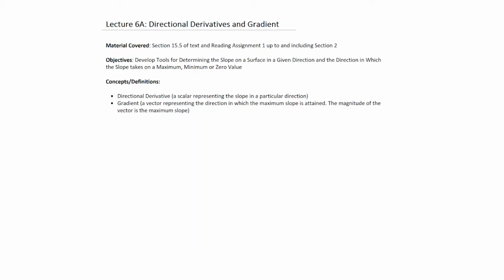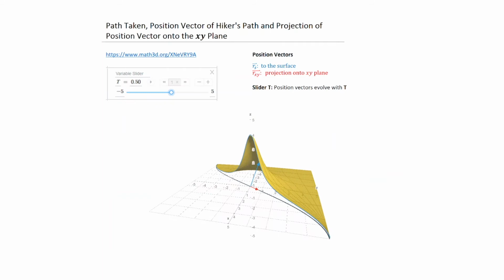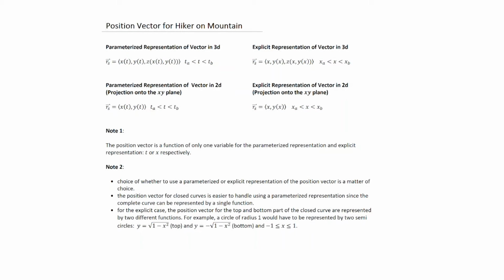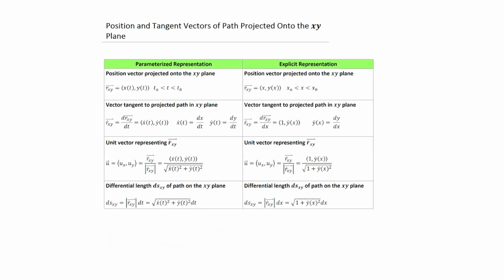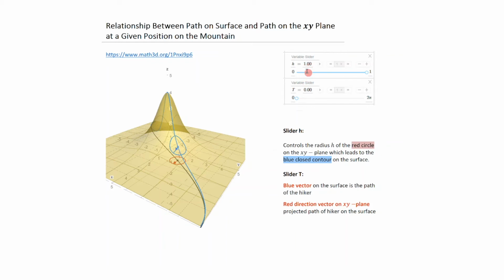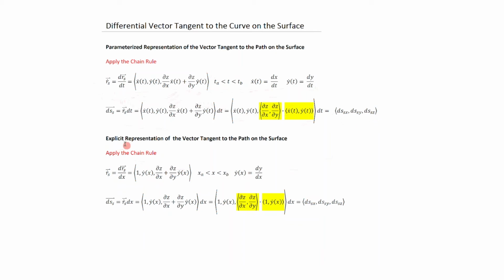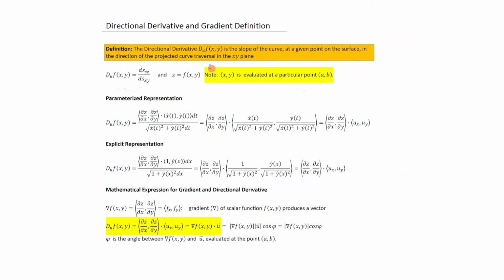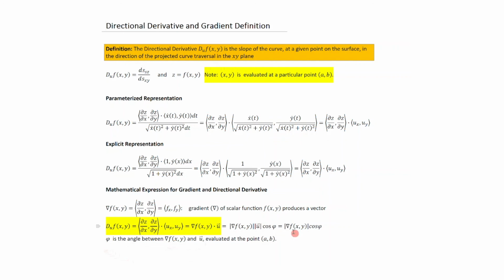MAT291 Lecture 6A